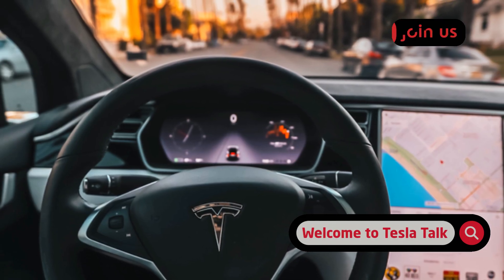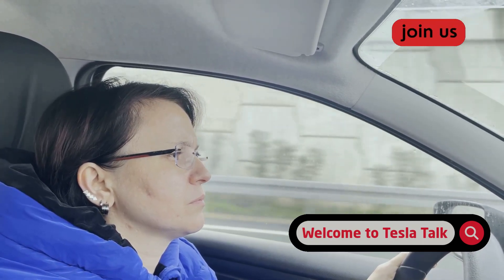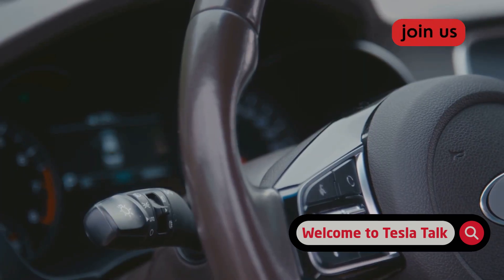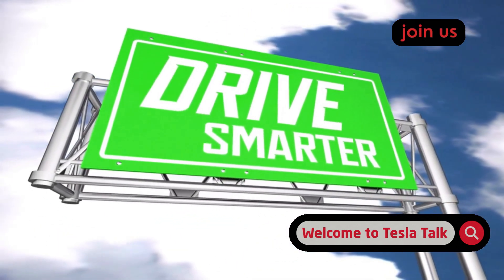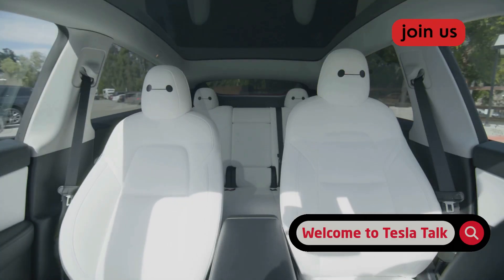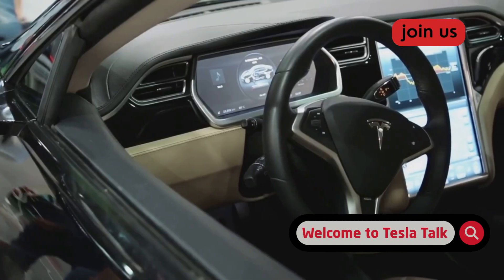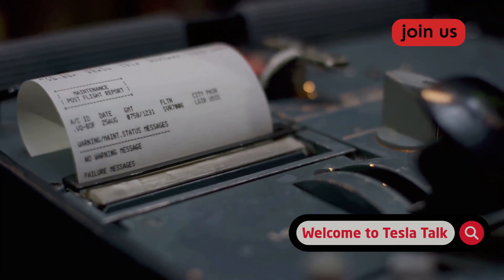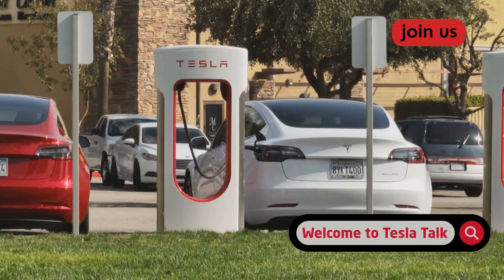FSD Update 2025.32: Tesla JUST Cut the Forgiveness Window — What It Means For Your Safety Score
Tesla FSD Strikeout Forgiveness Update: How to Check & Avoid Losing Access (2025.32 Explained)

In this video, we break down Tesla's latest Full Self-Driving (FSD) Beta update (version 2025.32) and the new strikeout forgiveness policy that could impact your FSD access. Learn how the shortened forgiveness window works, how to check your current strike status, and practical tips to avoid strikes and keep your FSD privileges. We'll also cover what a strike means, its effects on insurance and resale value, and what you can do if your access is revoked. Stay informed and protect your investment with these essential insights for every Tesla FSD Beta user.

Share your experiences or questions in the comments below.

CHAPTERS
00:00:00 - Tesla FSD Strikeout Forgiveness: What Changed in 2025.32 Update?
00:00:10 - How Tesla's New FSD Strike System Works Explained
00:00:30 - Understanding Tesla’s Driver Monitoring and Strike Accumulation
00:01:08 - What Triggers a Tesla FSD Strike? Common Mistakes to Avoid
00:02:14 - Mileage-Based vs Time-Based FSD Strike Forgiveness Compared
00:03:20 - How to Check Your Tesla FSD Strikeout Status Easily
00:04:27 - Best Habits to Prevent Tesla FSD Strikes and Stay Safe
00:05:33 - Real-Life Scenarios: How Small Distractions Cause FSD Strikes
00:06:40 - Financial Consequences of Losing Tesla FSD Beta Access
00:08:55 - How to Appeal a Tesla FSD Strike and Community Resources

Community insights from Tesla Motors Club, Tessy, and TZLab. Special thanks to all Tesla owners who shared their experiences.